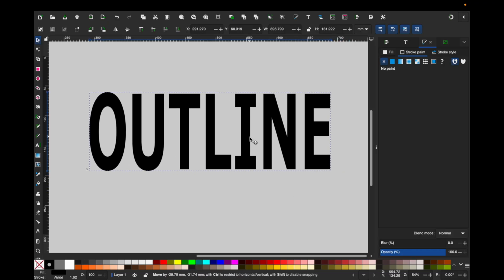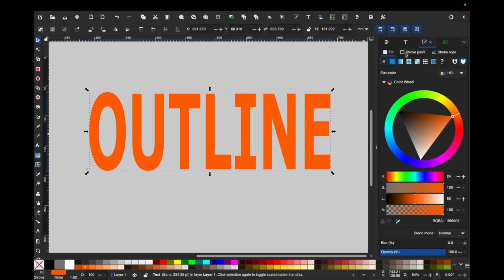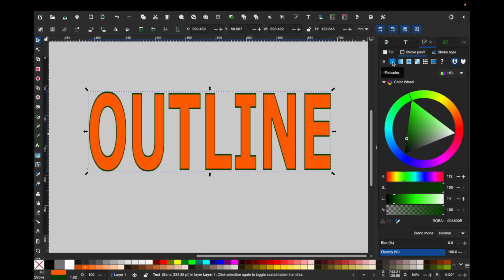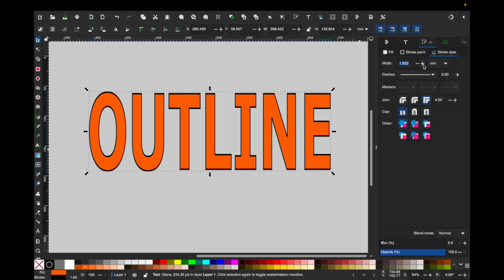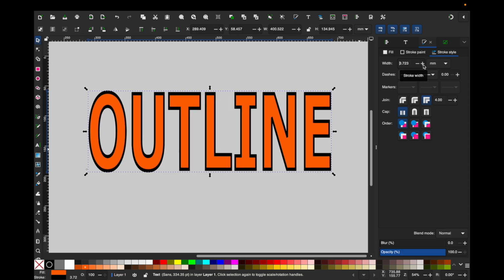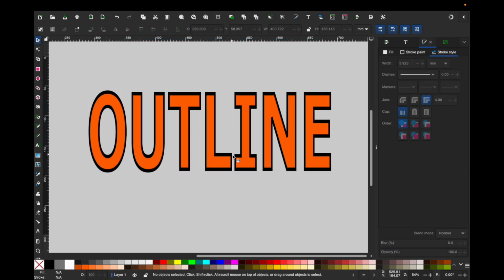How To Outline Text In Inkscape | Inkscape Tutorial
Open Inkscape: Launch Inkscape on your computer. If you don’t have it yet, download it for free from the official Inkscape website (available for Windows, macOS, and Linux).

Add your text: Select the Text Tool (T) from the toolbar and click anywhere on the canvas. Type the text you want to outline. You can change the font, size, and alignment in the top toolbar. For best results, choose a bold or medium-weight font so the outline is clear.

Convert text to a path: With your text selected, go to Path → Object to Path. This converts the text into vector shapes instead of editable text, which is necessary for creating an outline.

Ungroup the letters (optional): Go to Object → Ungroup to separate each letter. This step lets you adjust or edit letters individually if needed, though you can skip it if you’re outlining all text together.

Duplicate your text: With all letters selected, press Ctrl + D (or Cmd + D on Mac) to create a copy of your text. The duplicate will appear directly on top of the original.

Apply the outline effect:

Keep the bottom copy selected.

Remove its fill color by clicking the “X” icon under the Fill tab in the bottom left corner.

Add a stroke (outline) color by clicking on a color in the palette.

To make the outline thicker, open Object → Fill and Stroke, go to the Stroke Style tab, and increase the Width value.

Adjust stroke position (optional): Inkscape places the stroke centered on the path by default. If you want the outline to appear outside or inside the text, you can adjust it by duplicating and resizing the outlined layer slightly.

Change the outline color: Click the stroke color on the bottom palette to customize your outline. You can also use gradients or transparency for more creative effects.

Group your text: Once you’re satisfied with the look, select both the fill text and the outlined copy, then go to Object → Group. This keeps them together and makes it easier to move or resize.

Export your design: Go to File → Export PNG Image, choose your file name and resolution, and click Export to save your outlined text design.

By following these steps, you can easily outline text in Inkscape. This technique is perfect for creating bold logos, standout titles, or any text-based design that needs extra emphasis.